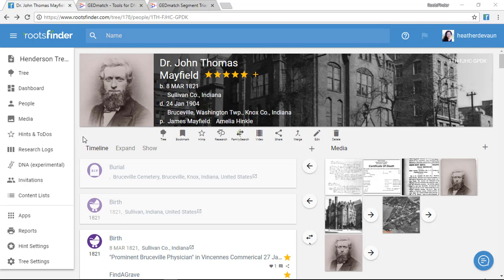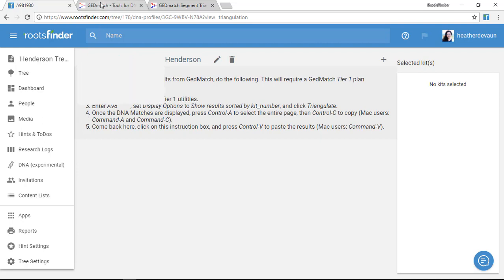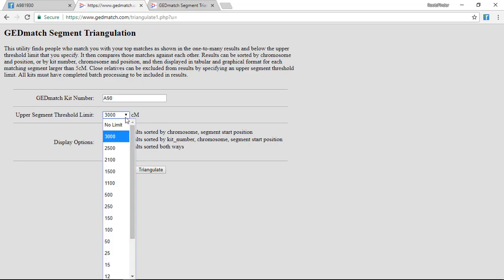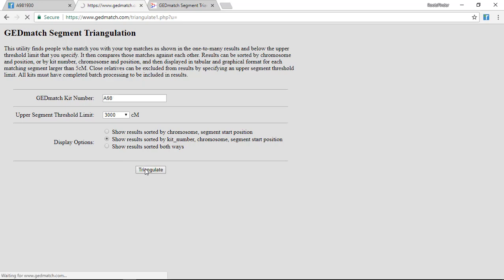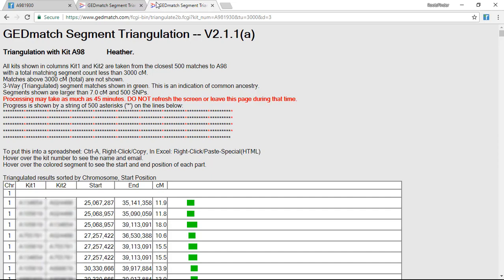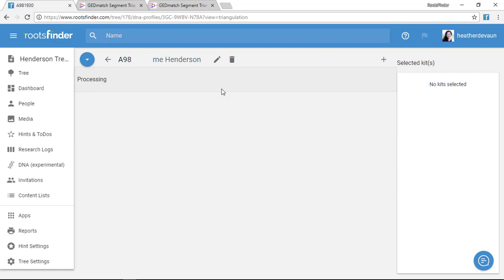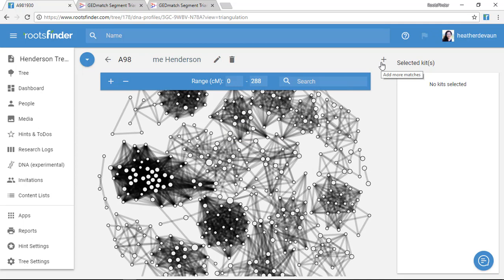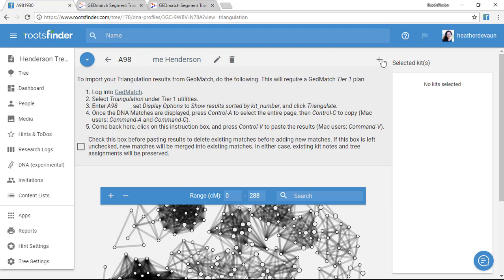Create Triangulation View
The RootsFinder DNA Triangulation View shows your DNA matches in clusters based on your segment triangulation. This video shows how to import your triangulation data from GEDmatch to see your clusters.